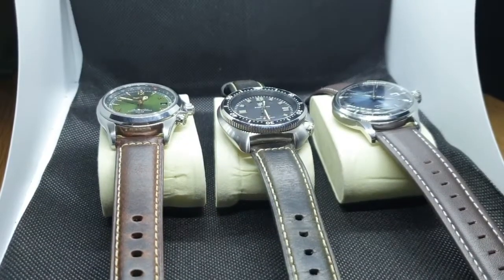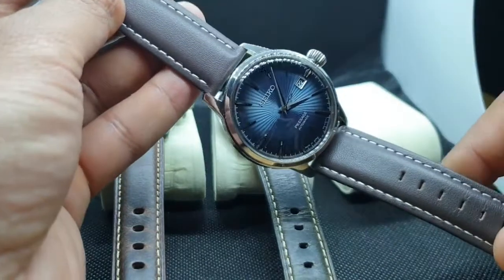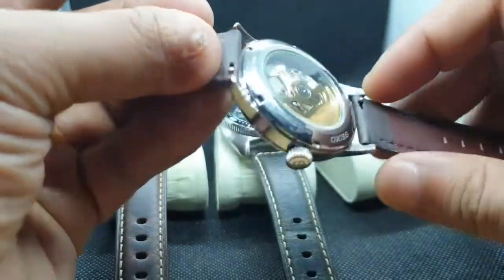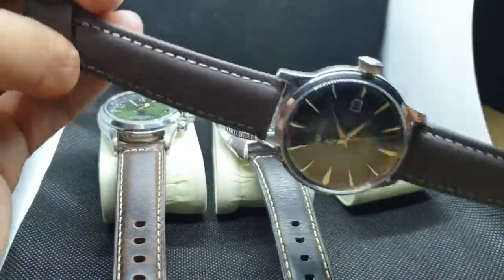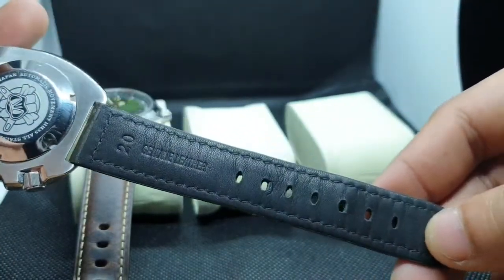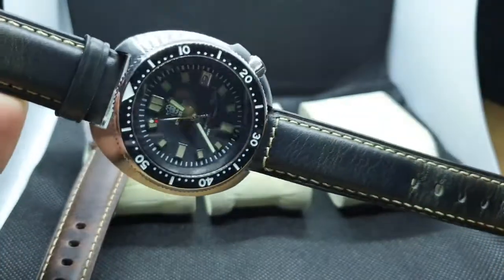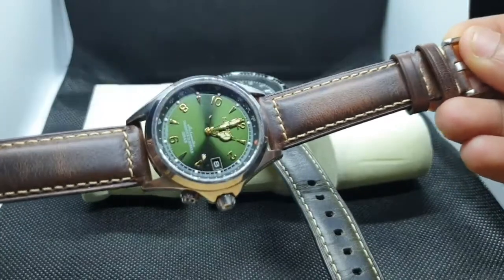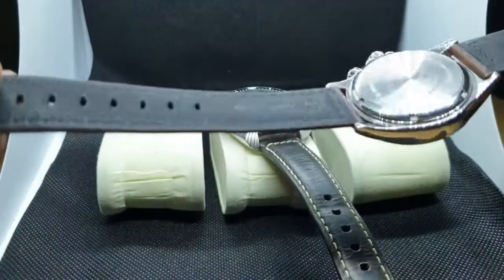Stay strapped! Perfect leather straps for watches| The Watcher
My review on a few leather watch straps I purchased. This is strictly my own opinion on the straps and how they suit the watches...so please enjoy and like if enjoyed this video